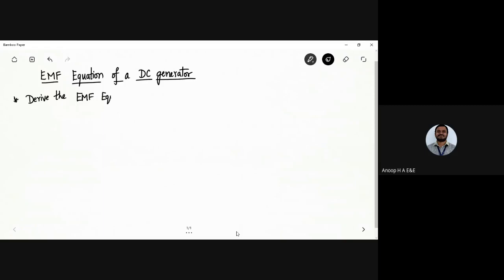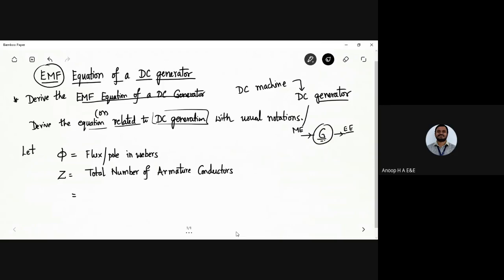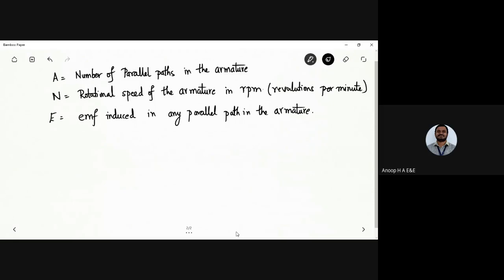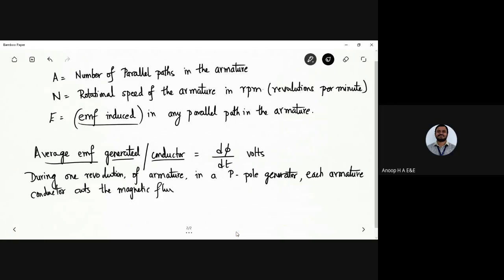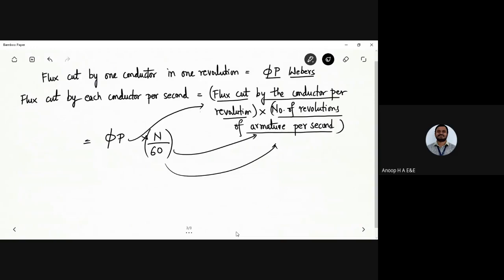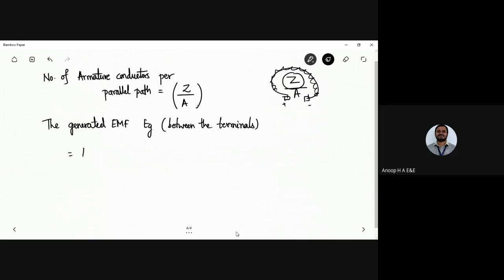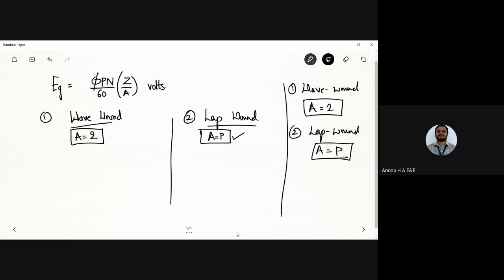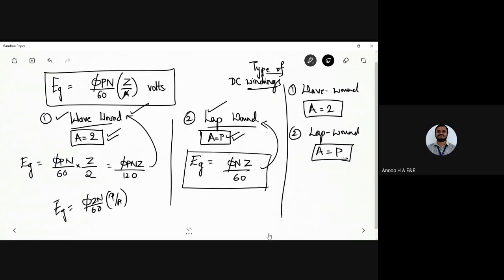Module 4A EMF EQUATION OF DC GENERATOR